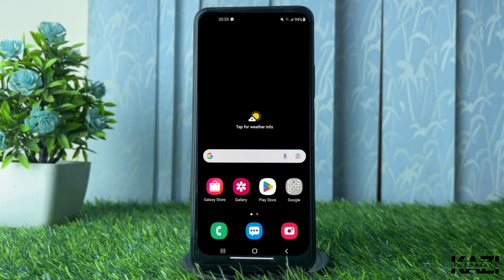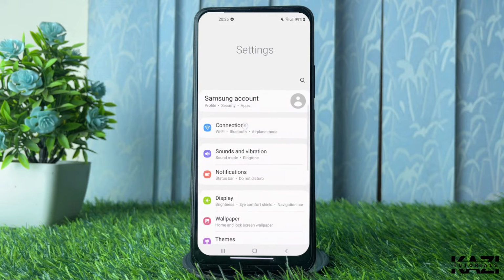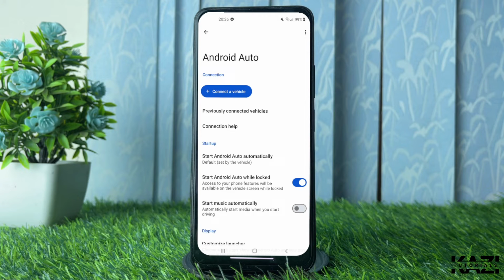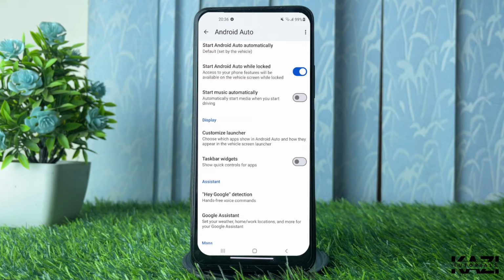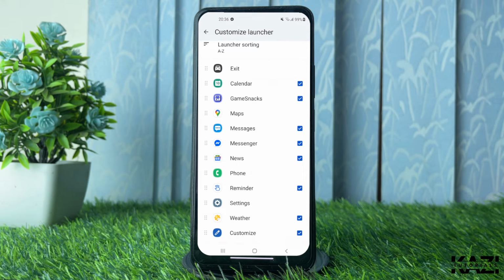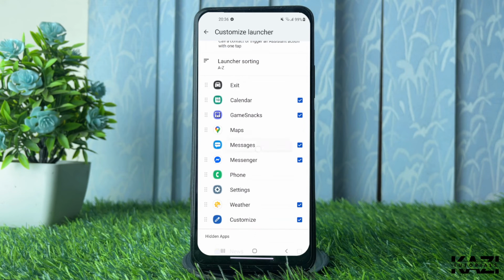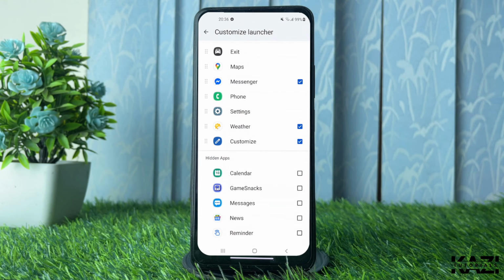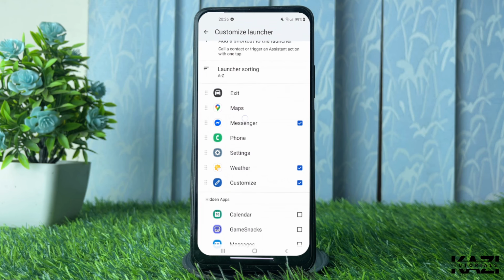How to Hide Apps in Android Auto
Hey Everyone, Welcome to Kazi Tutorials! In this video, I'm going to Show you how to hide apps in android auto.